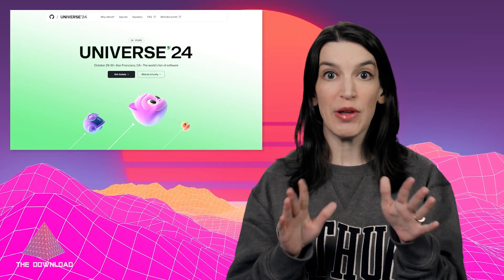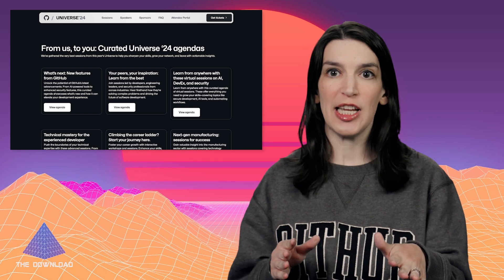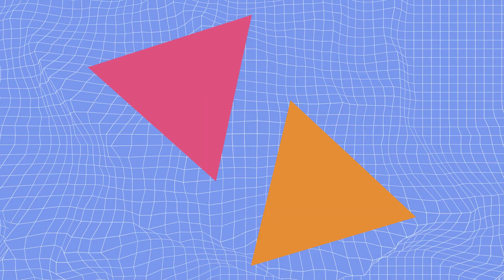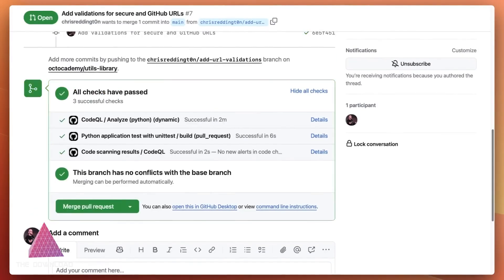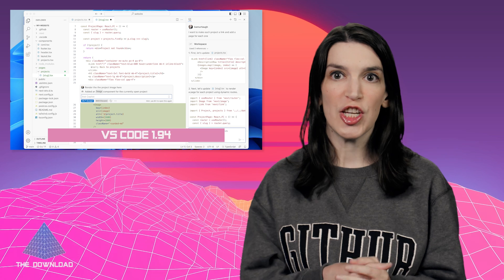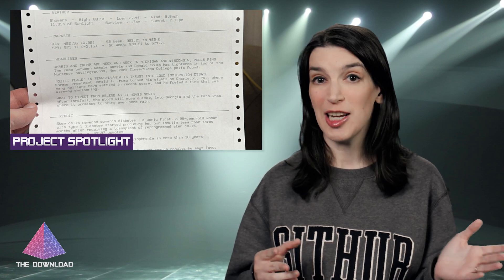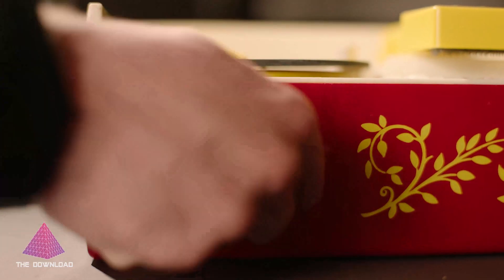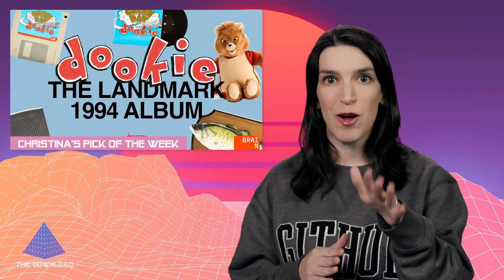The Download: GitHub Universe, GitHub Copilot Workspace Tips & Tricks, and more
On this episode of The Download, Christina is back with the latest developer news and open source projects, including:

▬▬▬▬▬▬  TIMESTAMPS ⌚  ▬▬▬▬▬▬
0:00 - Introduction
00:53 GitHub Universe
01:15 GitHub Agendas
01:43 Open Source Zone
02:18 GitHub Copilot Workspace Tips & Tricks
03:08 DeskPad
03:44 VS Code 1.94
04:08 Project Spotlight: Dot Matrix Printer News Hack and
4:52 Pick of the Week: Dookie Demastered